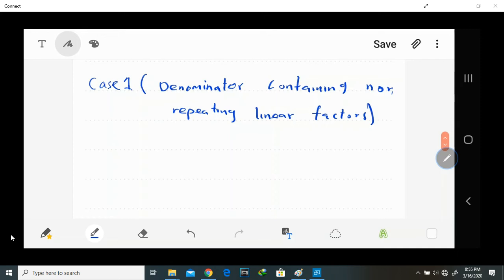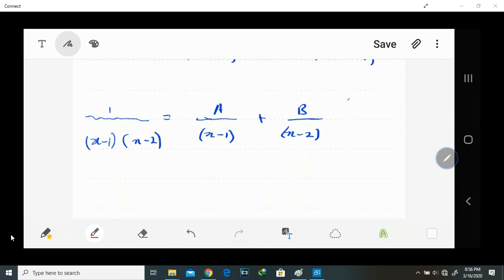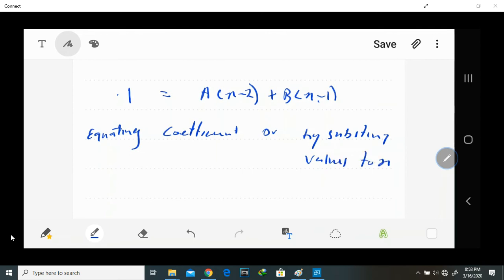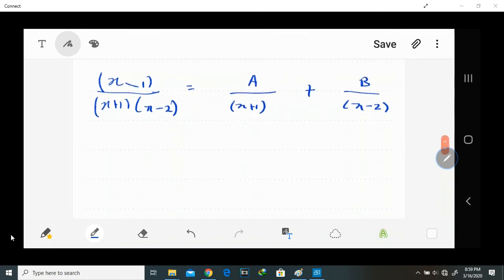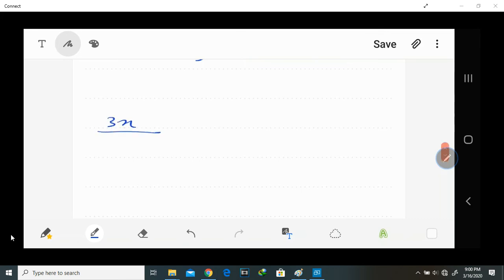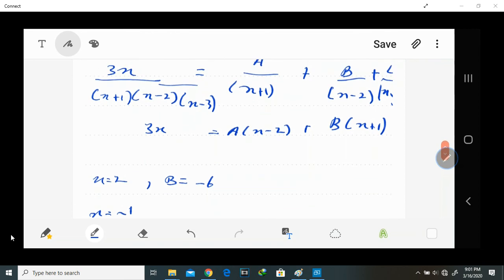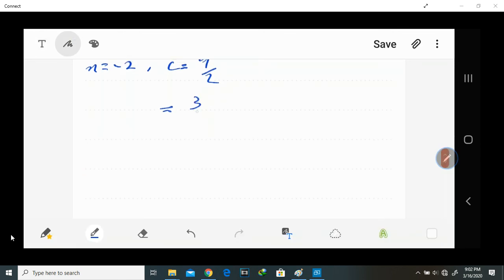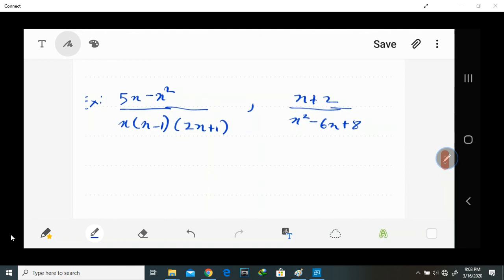How to solve Partial Fractions decomposition Non repeating linear factors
How to solve Partial Fractions decomposition with Non repeating linear factors (Case1)
This contains very basic partial sums, good for beginners to have an understanding of partial fractions and get used to the pattern of solving